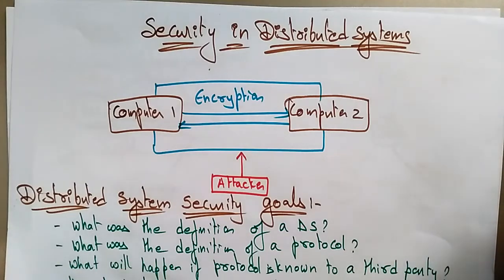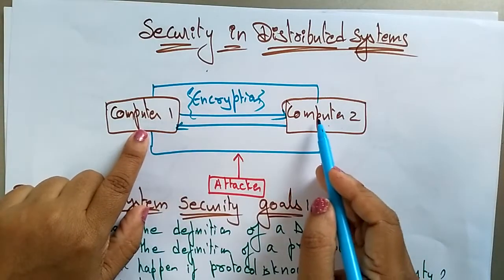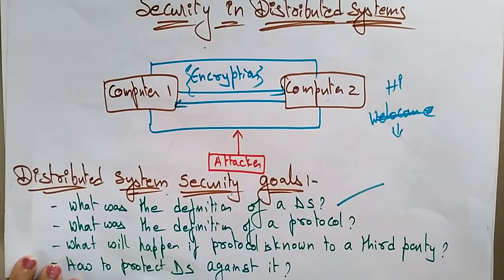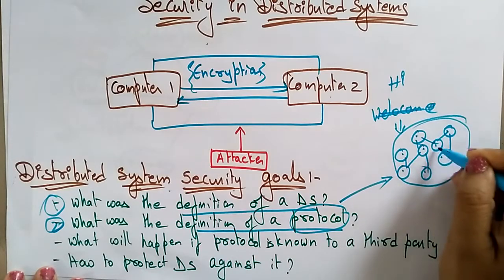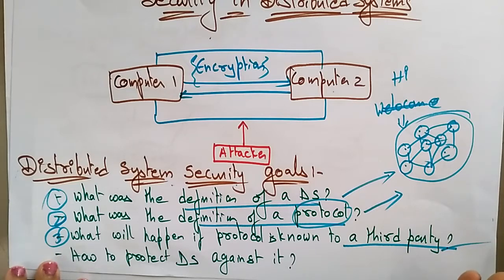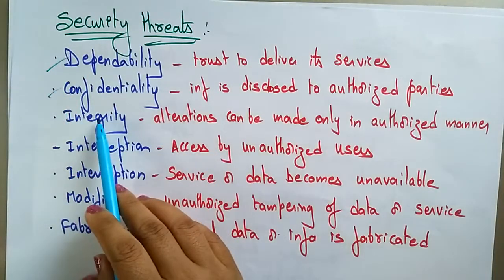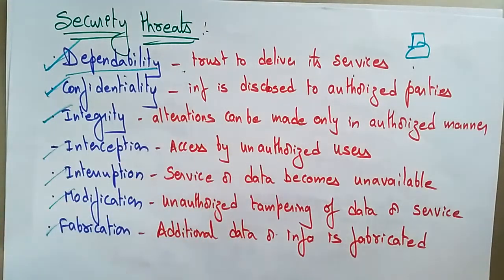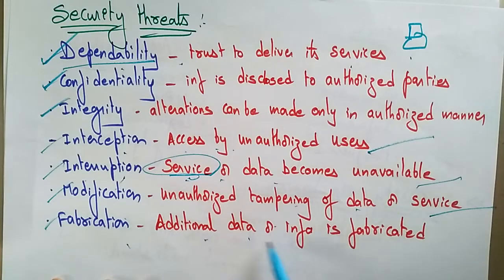security in distributed system | Threats | Lec-62 | Bhanu Priya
introduction to security & its threats in distributed system